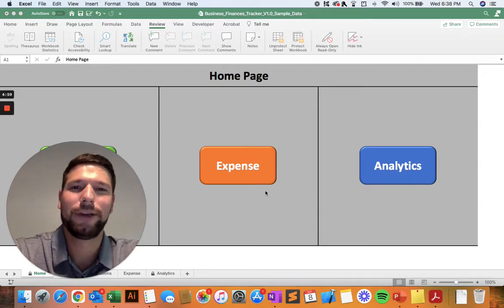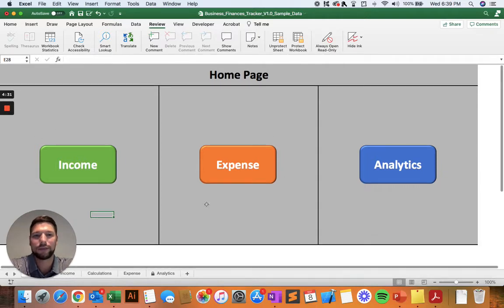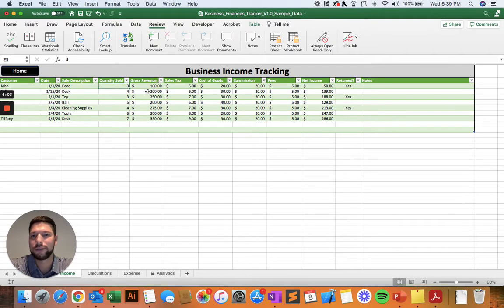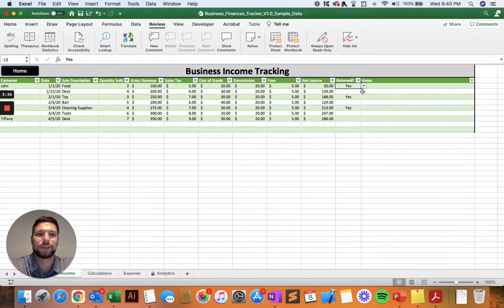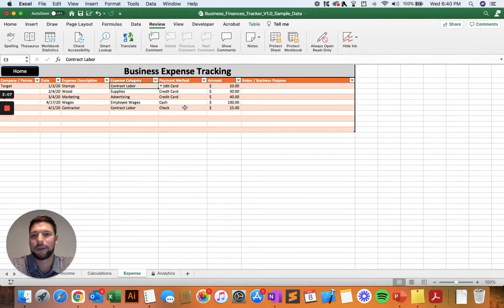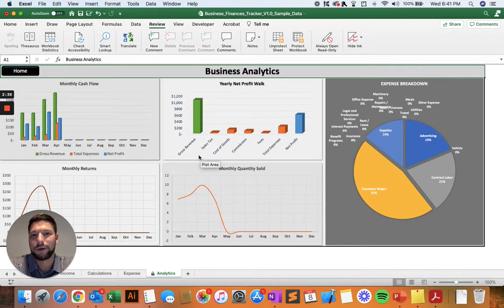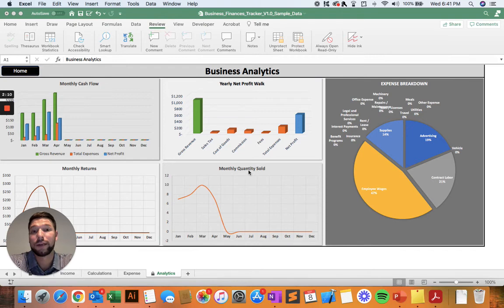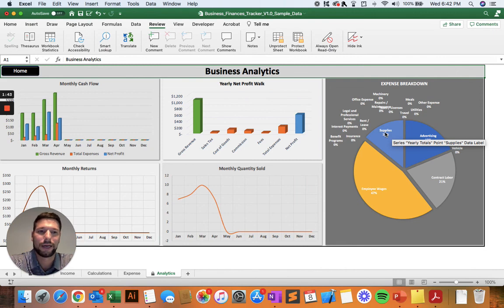Small Business Finance Tracker - Tutorial (Microsoft Excel)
Welcome to the Small Business Finance Tracker Microsoft Excel spreadsheet template. This software was designed to help you track your small business' income and expense, as well as to give you a number of Analytical tools to make it simple for your to monitor your business performance throughout the year to help you stay on track to meet your goals. The spreadsheet will also help automatically bucket your expenses based on the IRS schedule C expense categories, to make filing your taxes at the end of the year a breeze!